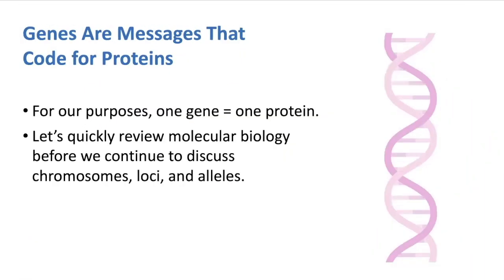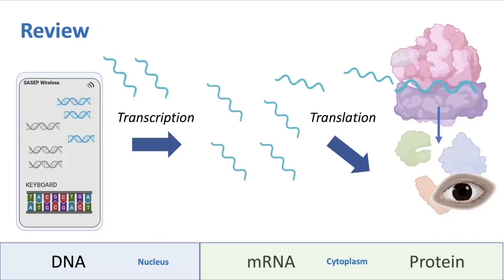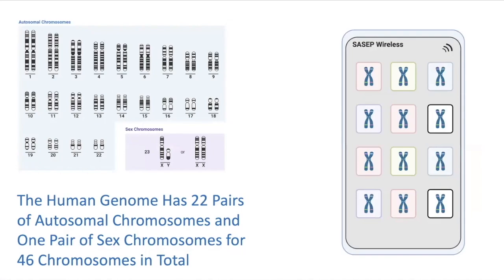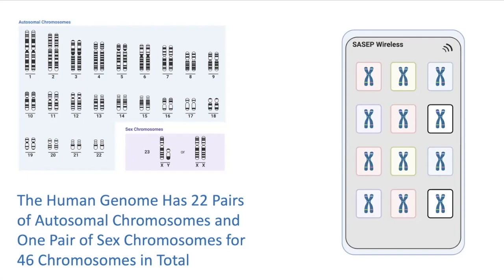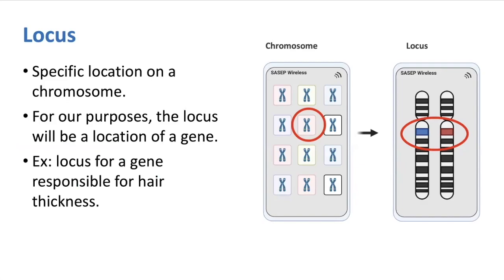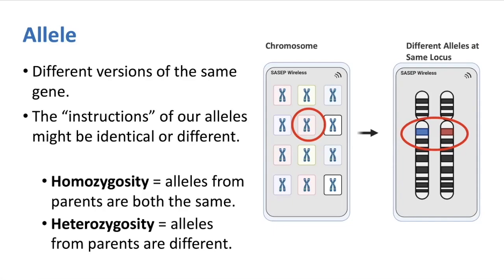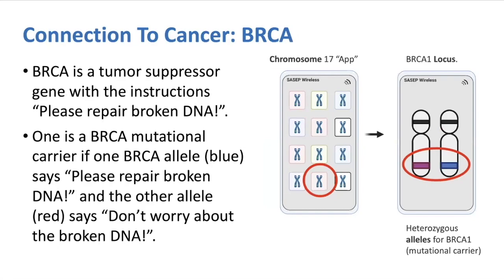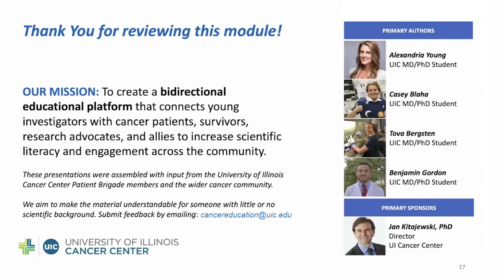#3 Genes, Loci, and Alleles - Cancer Cell Biology For Beginners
Genes, Loci, and Alleles.

This is the third module of the educational series, "  Cancer Cell Biology for Beginners". Our mission is to create a bidirectional educational platform that connects young investigators with cancer patients, survivors, research advocates, and allies to increase scientific literacy and engagement across the community.

These presentations were assembled with the input from the University of Illinois Cancer Center Patient Brigade members and the wider cancer community.

We aim to make the material understandable for someone with little or no scientific background.